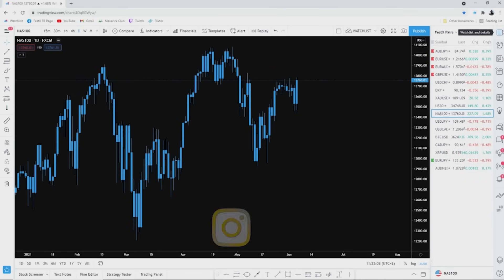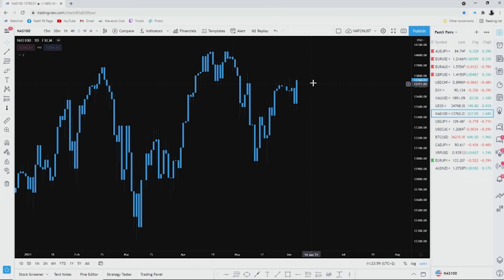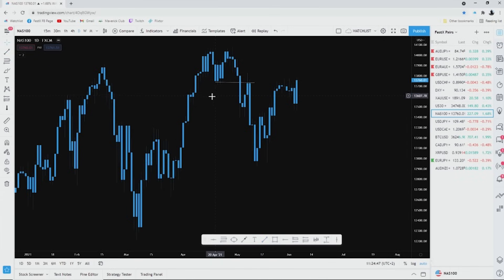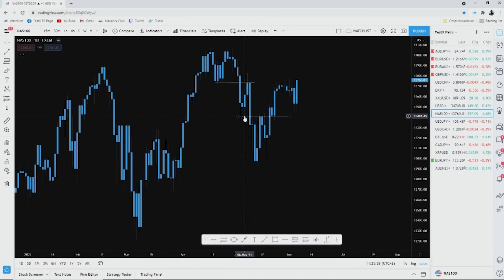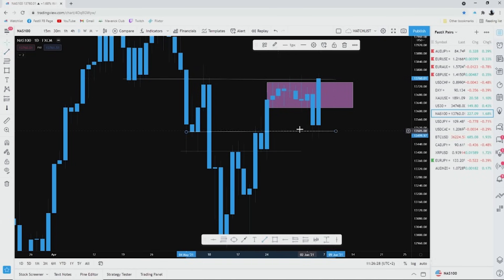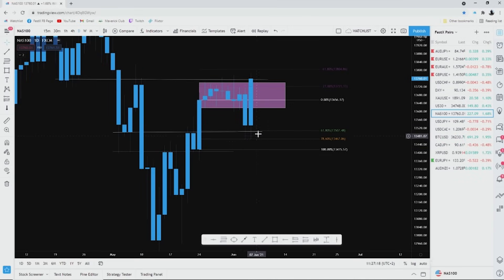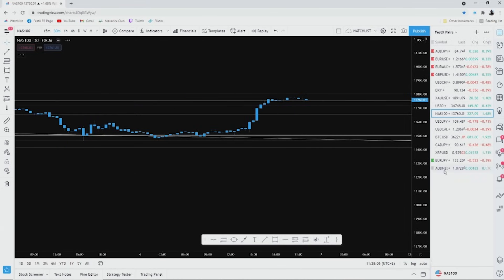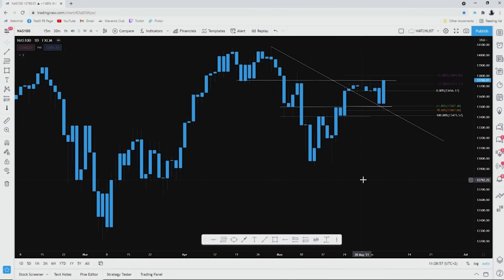WHY IM THE WORLDS BEST AT TRADING NASDAQ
Anyone can be the best at NASDAQ! Its simple, Look Left, Use the Daily Timeframe, Use Trendlines as S&R stay focused and just breathe you will be okay 👍🏽

Feel free to hit me up In the DMs